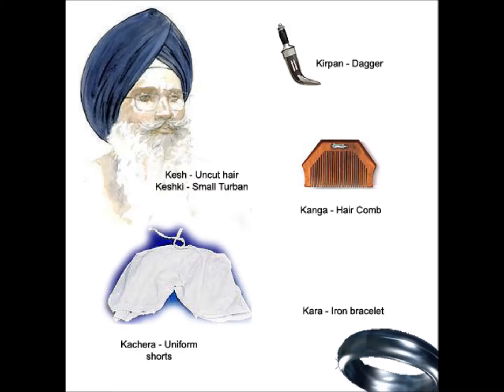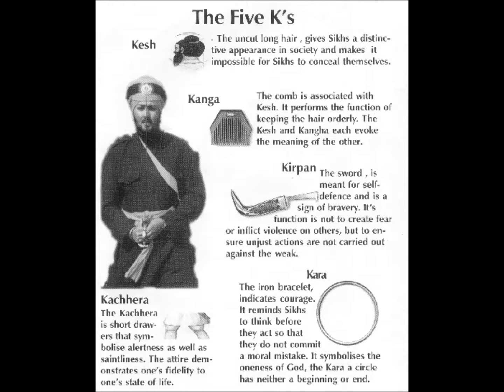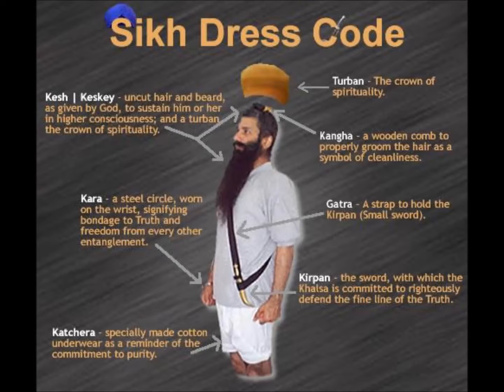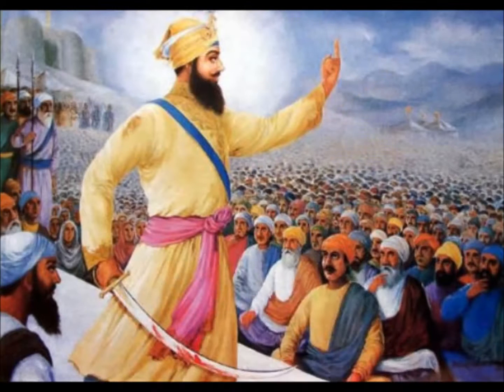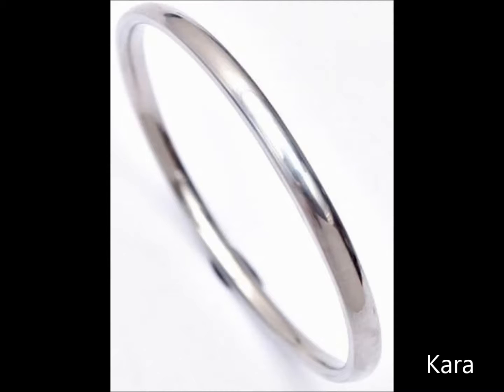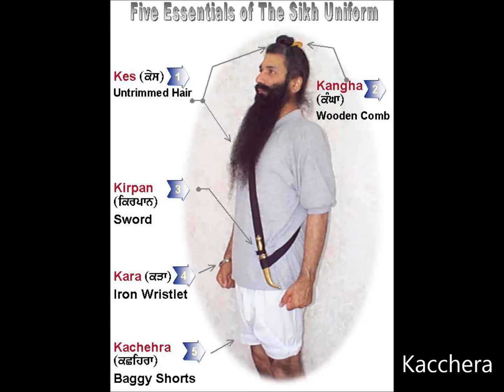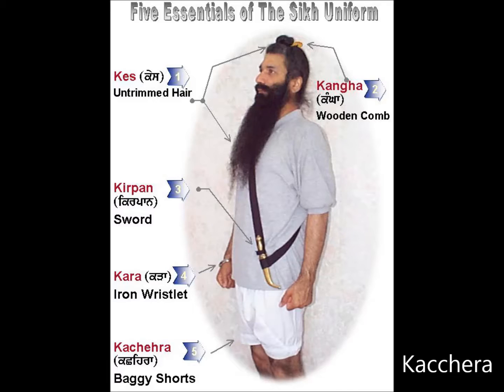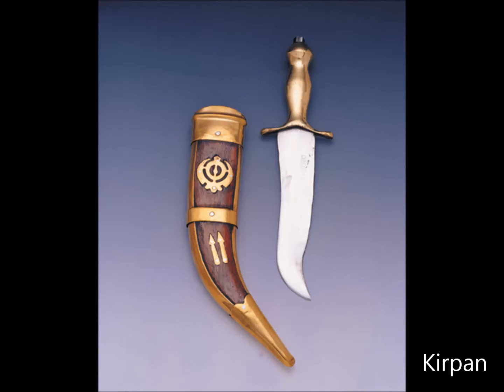5 K's of Sikhism